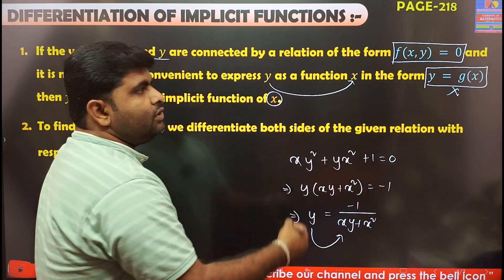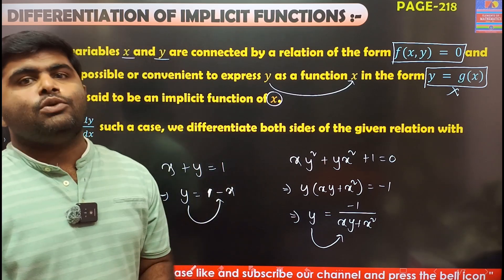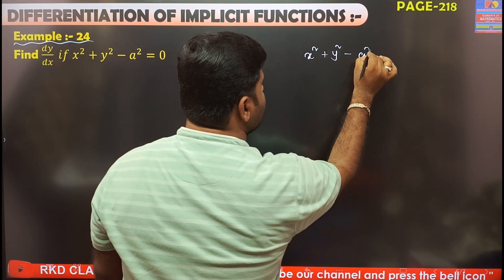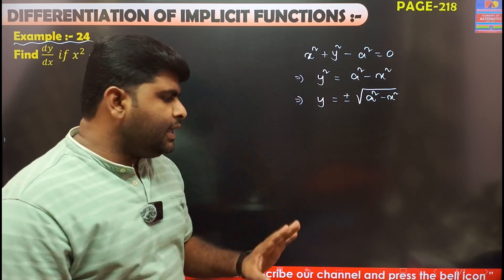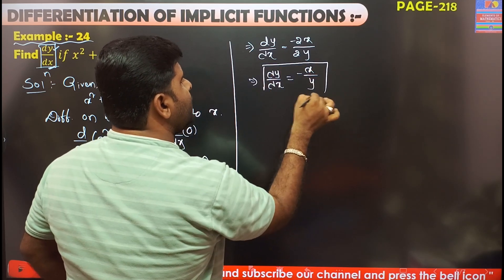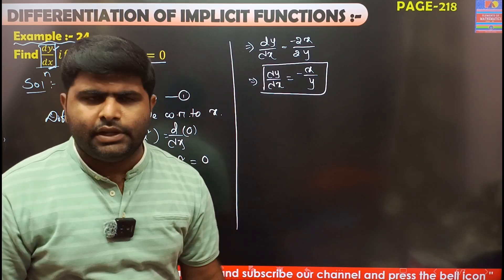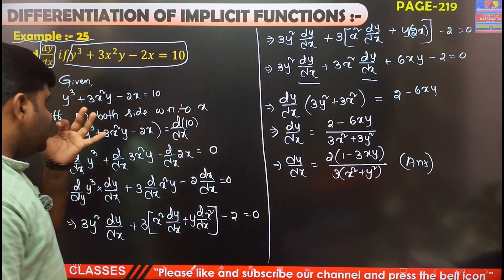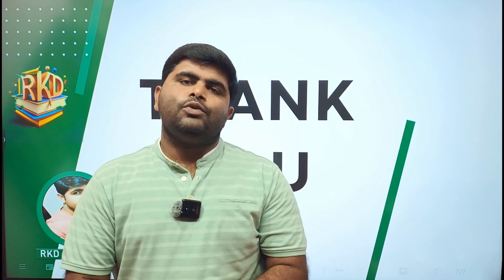derivative of implicit function || elements of mathematics class 12 th math solution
In this video 📹 I explained about  12th CHSE new exam pattern and  syllabus for  2025  onwards derivative of implicit function || elements of mathematics class 12 th math solution
 ||  elements of mathematics class 12 th math solution  class 12th math unit -3 ch-1 ,2025 chse board crash course

NEXT VIDEO:-
Telegram channels
For +2 2nd year

Telegram channels
For +2 1st year

join our other social media channels

Determinants class 12 in odia || chapter 5 || elements of mathematics chse odisha || chapter 5 chse math solution

Continuity and differentiability || derivative || exercise 7 || elements of mathematics || class 12th || 12th math CHSE || in odia

Integration class 12 in odia || class 12 maths in odia || solutions of exercise 9 || integration in odisha || elements of mathematics class 12th chse

Area under the curve || chapter 10 chse math solution || elements of mathematics class 12th in odia